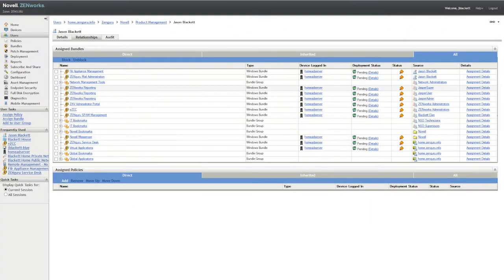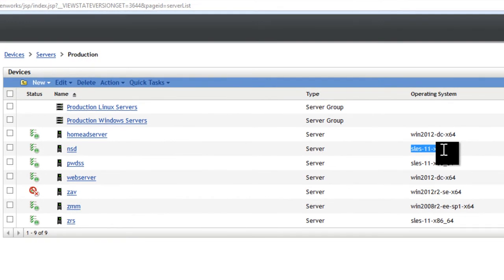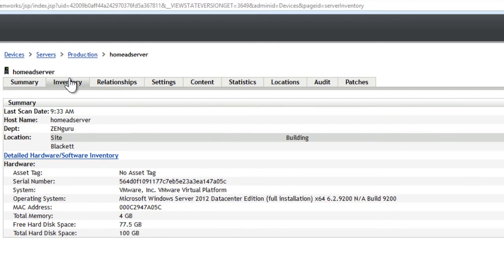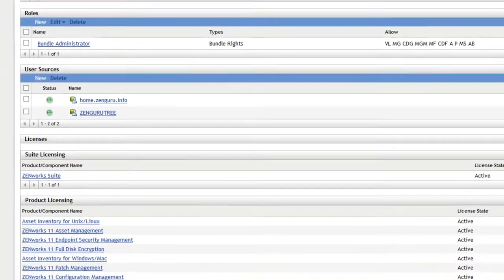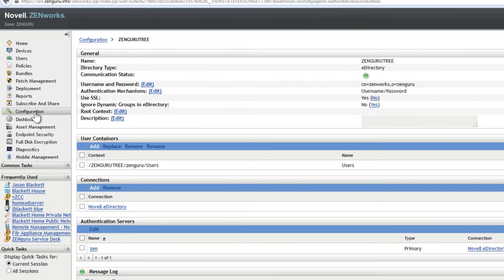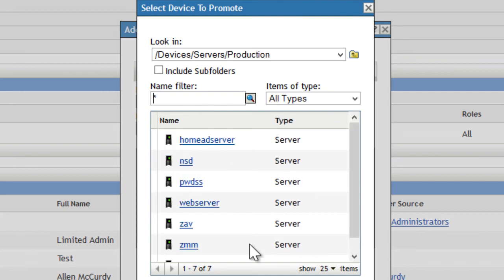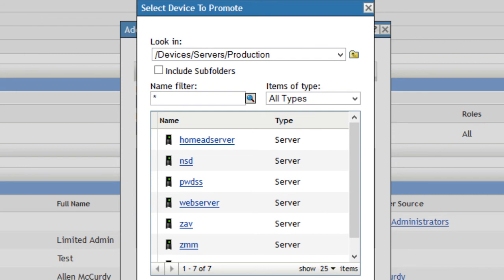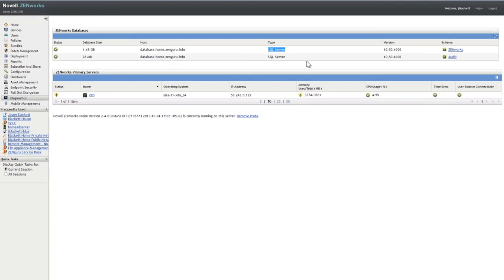ZENworks 11 SP3 Platform Agnostic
Don't spend time learning new tools for Linux or Mac--and don't spend money buying them either. Do it all with Novell ZENworks. -